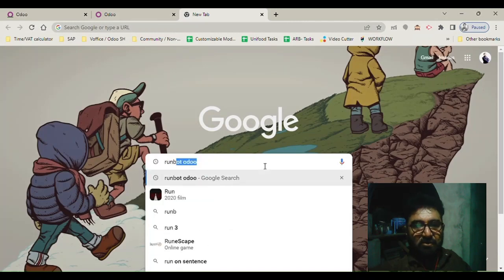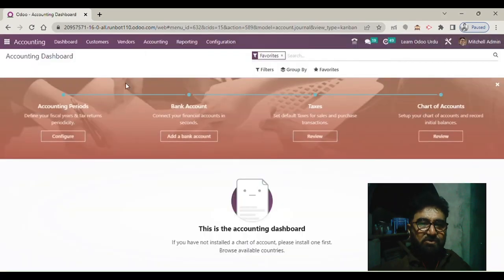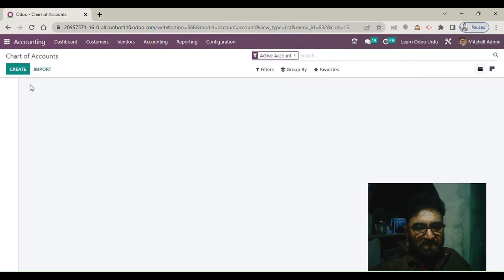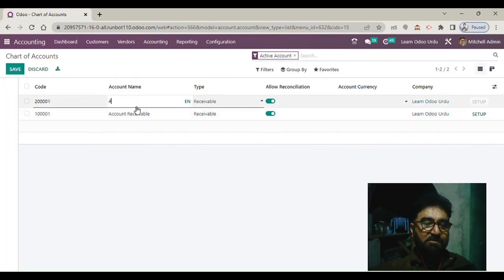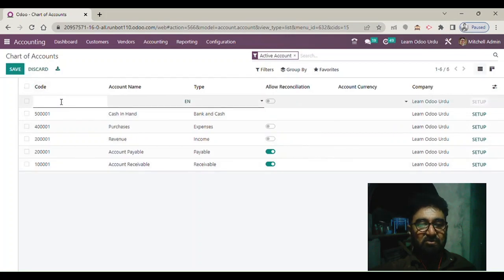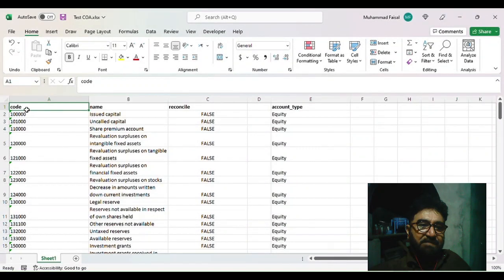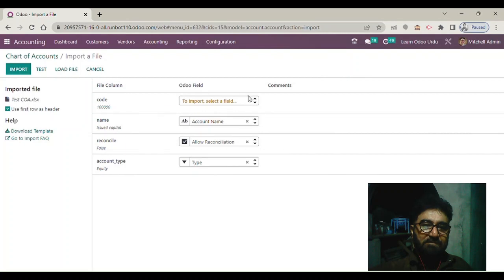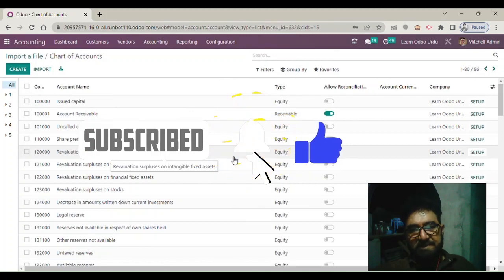Chart of Accounts Made Easy: Importing and Creating in Odoo ERP Accounting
In this video, we're going to talk about how to import a chart of accounts into Odoo ERP. This is a useful task if you're new to Odoo or if you need to update an old chart of accounts.

We'll walk you through the steps necessary to import the chart of accounts into Odoo ERP, and we'll show you how to create the same chart of accounts in Odoo ERP. This video is a handy guide that will help you get up and running with your Odoo ERP accounting quickly!